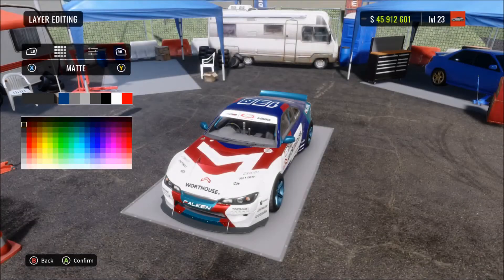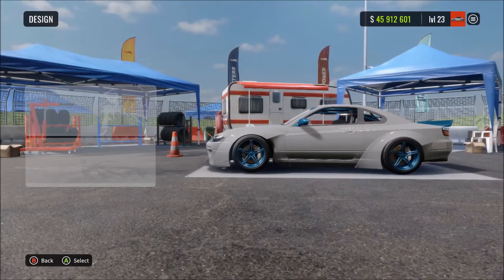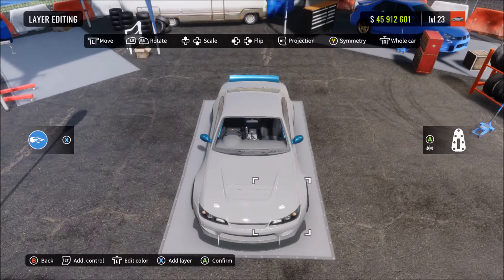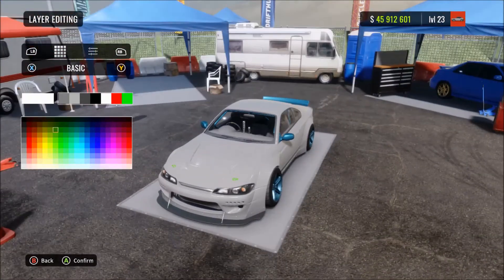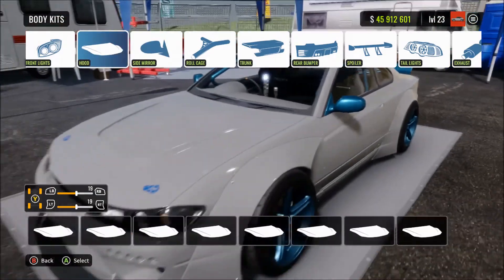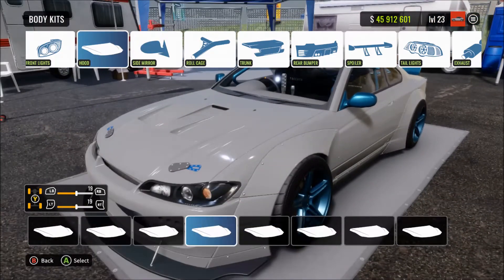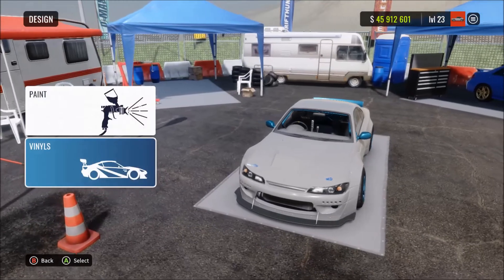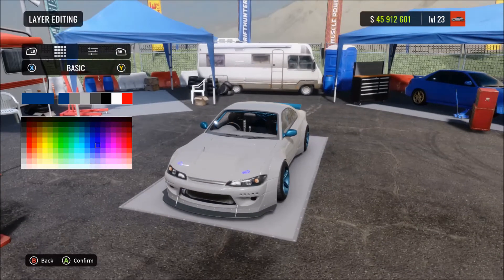Add Custom Color Hood-Pins on CarX Drift Racing Online (Editor Tutorial Tips)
Here is how to add custom custom coloured hood-pins to any car and good on CarX Drift Racing Online. Hope this helps you!